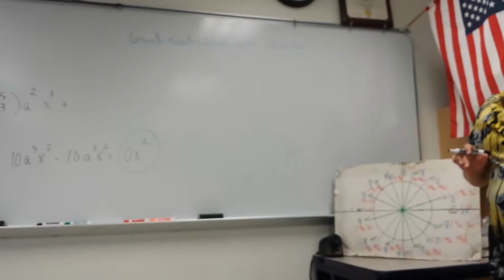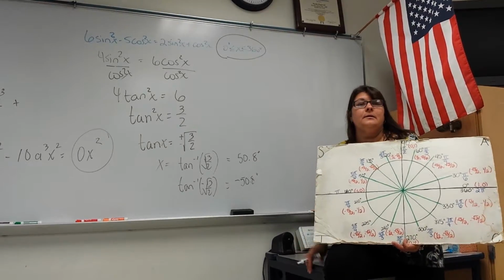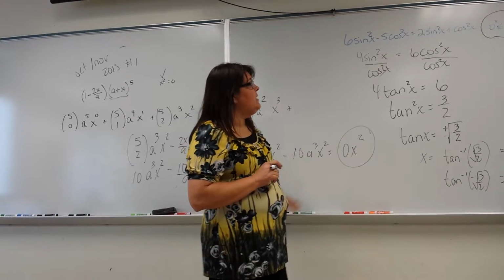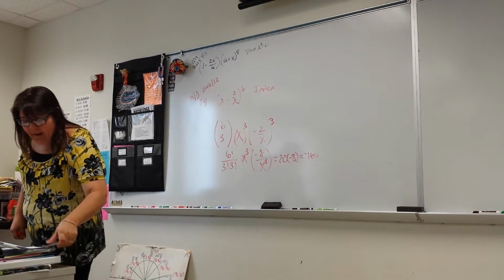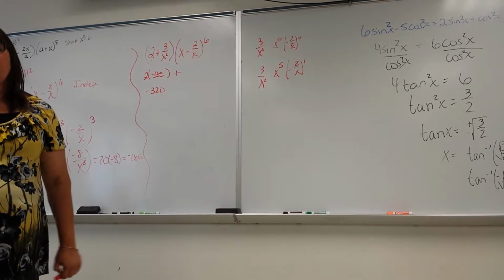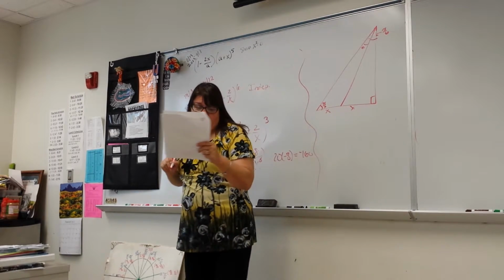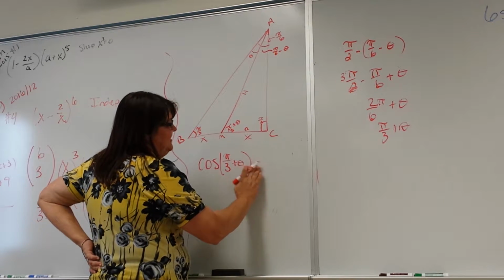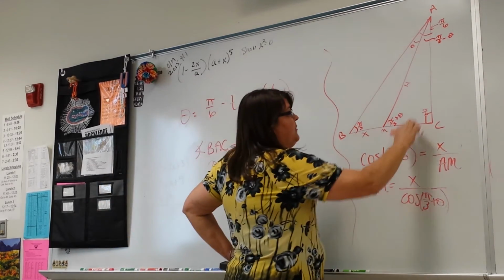Paper 1 Calculus Review - Past Test Questions V1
May/June 2015/11 and May/June 2016/12